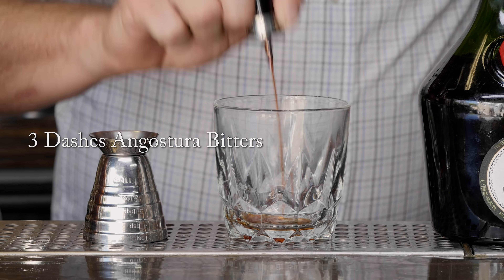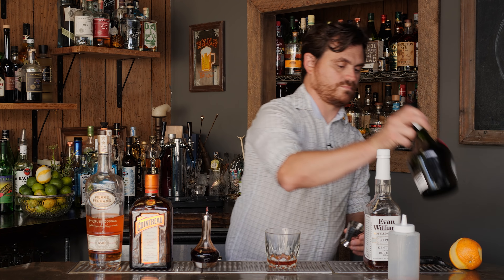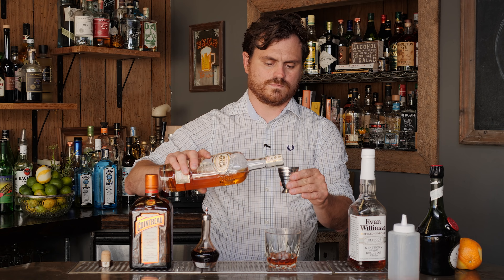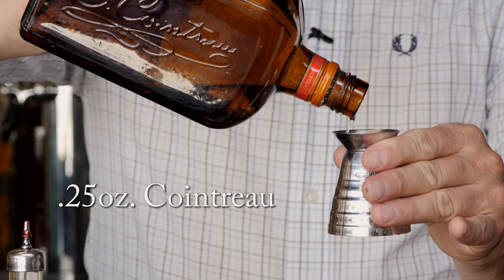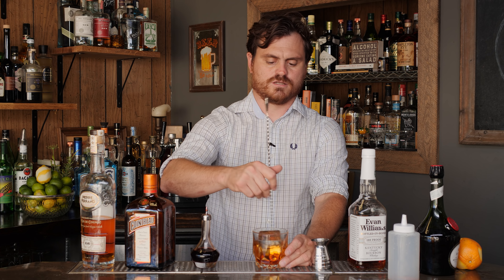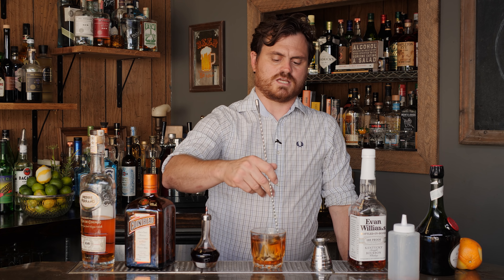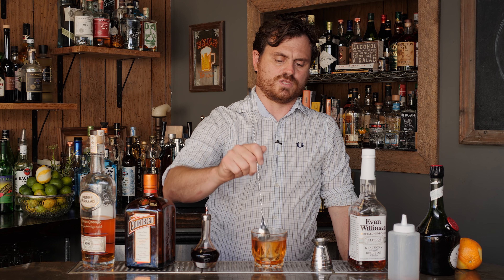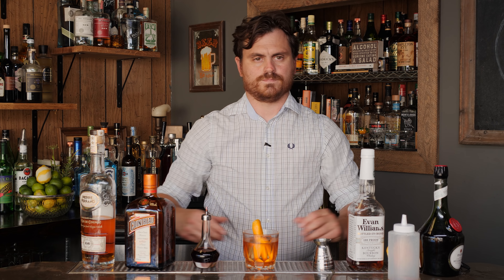Master The Classics: Cock 'N Bull Special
Not much is known about this cocktail other than that it is one of two classics introduced by The Cock And Bull bar in Los Angeles and it's one damned fine Old Fashioned variation.

The Cock N' Bull was a famous pub on the sunset strip and is most famous for introducing the world to the Moscow Mule, that most infamous drink which did it's part to unseat Gin as the clear spirit of choice in America. It was operated by a man named Jack Morgan, an Anglophile who decorated the pub's walls with portraits of Queen Victoria rather than the then popular celebrity headshot. It was popular with a lot of celebrities such as Somerset Maugham and actor Richard Burton to sports figures and apparently for a while Rod Stuart's football (soccer) team. The Cock N' Bull closed it's doors in 1987 after 50 years in service.

What they left us with is a fine drink to remember them by. It's true that it is a little on the sweeter side but it is surprising in it's balance and complexity. I urge all you old fashioned fans out there to try it.

Update: Thanks to Brilliant sleuthing work by our viewer Lawrence Spies who found the recipe for this cocktail in Ted Saucer's book Bottoms Up (published in 1951) we know the drink was created sometime between 1937 and the publication of the book in 1951.

Thank You Lawrence!

Here's The Specs:

.75oz (20ml) Benedictine
.5oz (15ml) Cognac
.25oz(7ml) Cointreau
3 dashes Angostura Bitters
Orange Twist

Here are links to the gear I use in the video:
Graduated Jigger
Japanese Bitters Dasher
Barfly Mixology Gear Stirring Spoon

If you are inclined to help our channel out with a monthly donation, we are always looking to improve and expand our content and every little bit gets us closer to those goals.